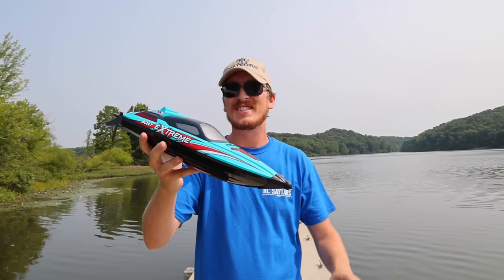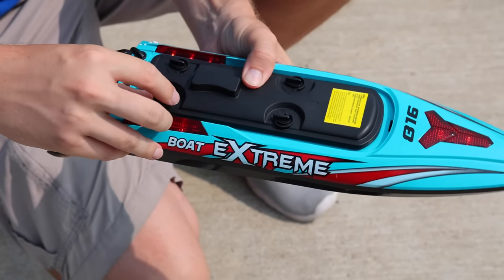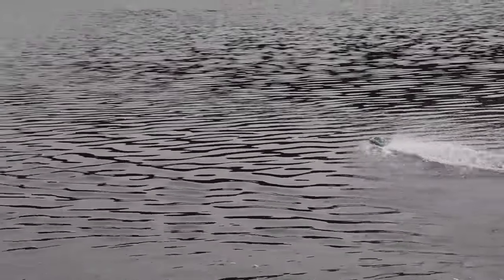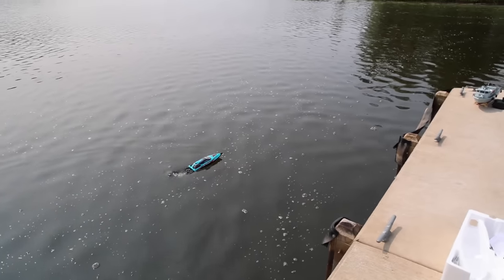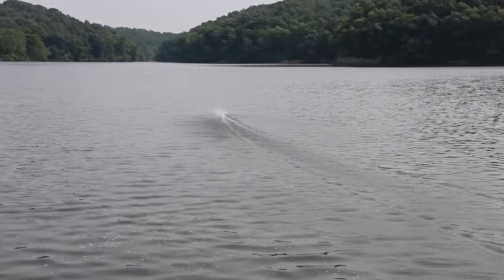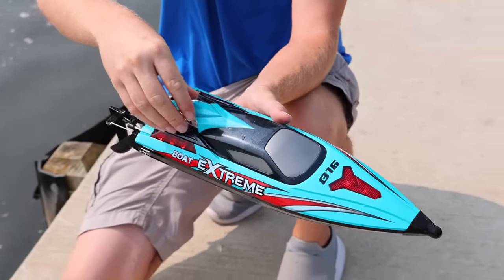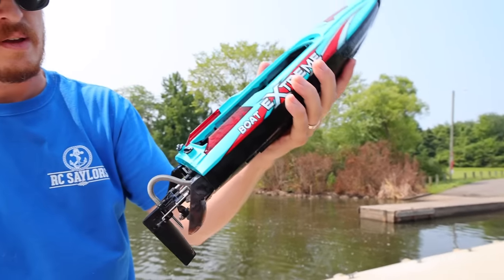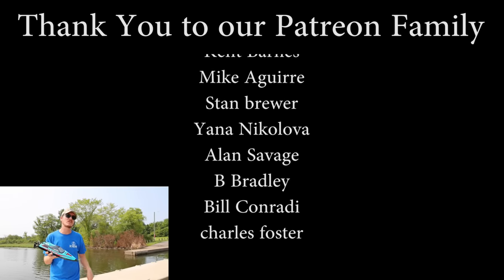BEST Budget RC SPEED BOAT of 2023!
Save with code until 9/30/23: BG61af83
This is the best budget RC speed boat we have had on the channel so far in 2023.  This is the HXJRC HJ816 rc Boat.  This has led lights and autoflip.  We had a lot of fun with this one!  Let us know your thoughts about this RC boat in the comments.